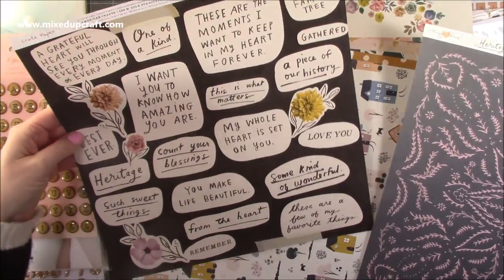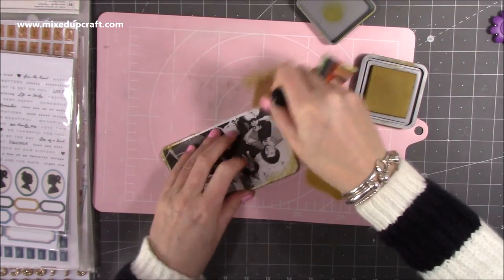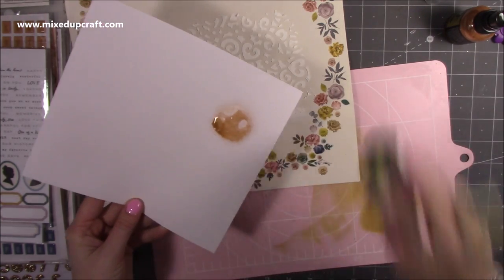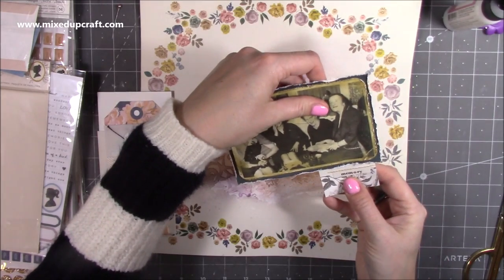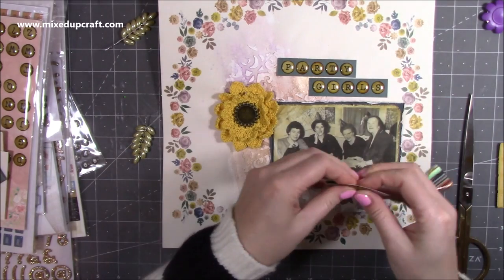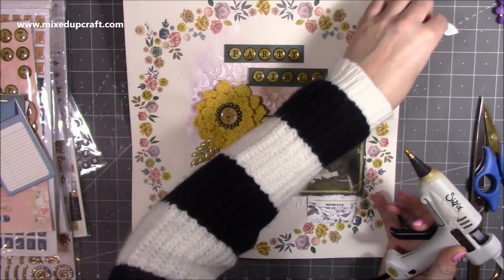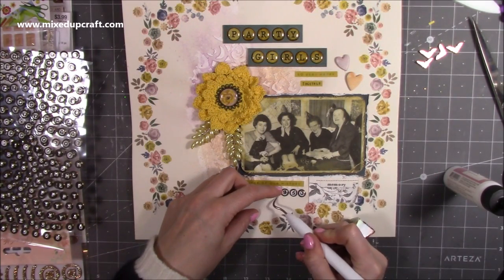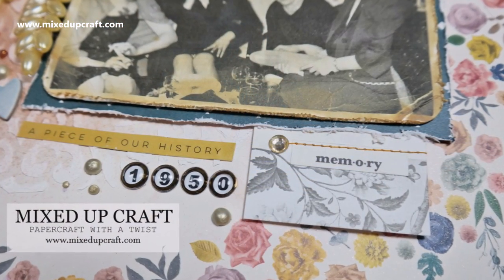Scrapbook Layout | Party Girls | Process Video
In this video, I show you a scrapbook layout featuring my Little Nanny & her friends.

Dovecraft Distress Tool
Collall Glue
My Purple Scoreboard by Hunkydory.

Sam